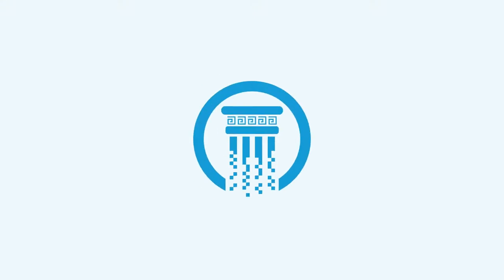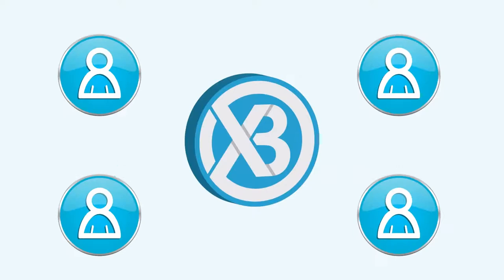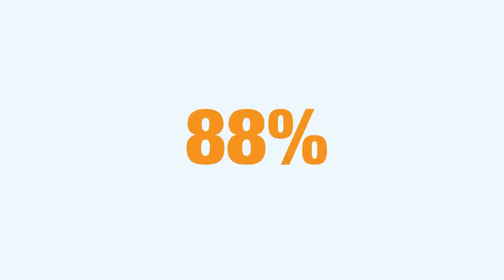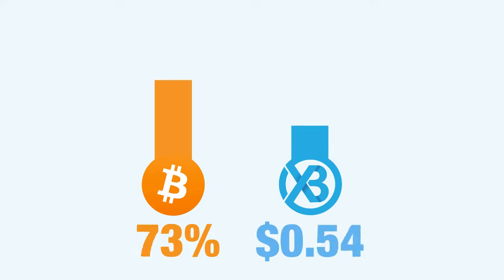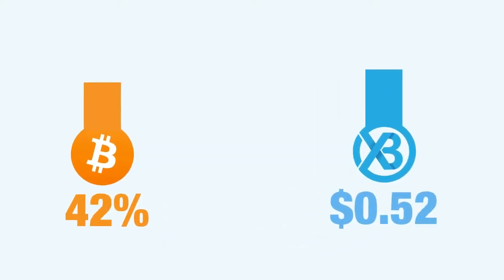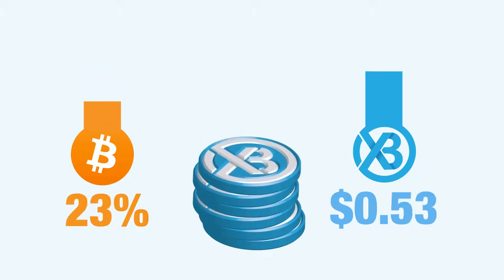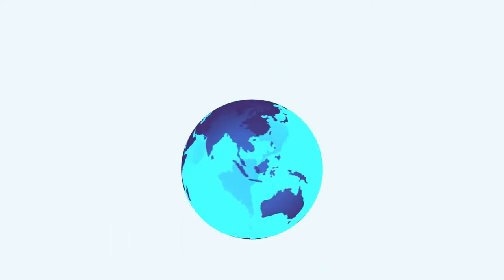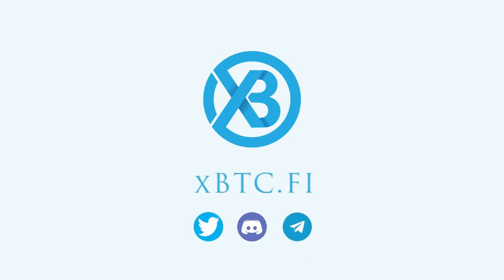What is xBTC? | Cryptoclips Trailer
xBTC is a brand new technology that brings a synthetic dominance hedge and synthetic index fund to the blockchain.

Bitcoin: 14C7VT7JyCvEsDiC4sb9SwtX2dWrzVF5CG
Ethereum: 0x43888Fefbb1b55Ea615943df8a4e1EFF4a7d4A79
Dash: Xw9GkCDzzpK7JfTpwHuhjfE3Wox9SJCp13
Litecoin: LMi8zvAL71oN8pH5fjgBQDV4vz2XFje4zb